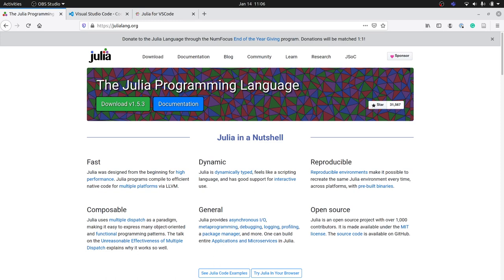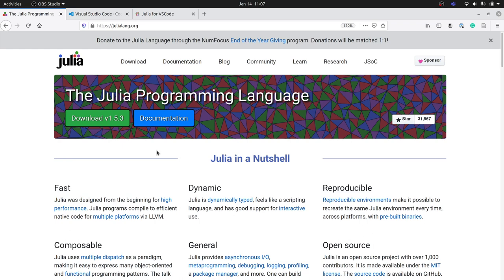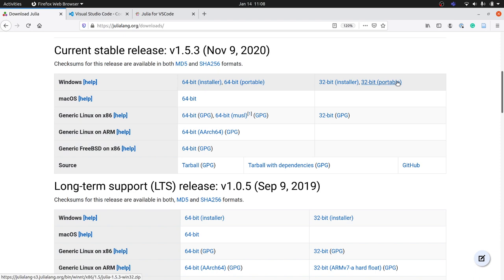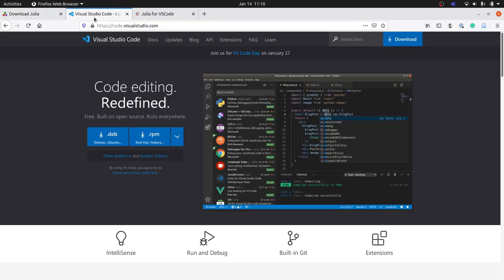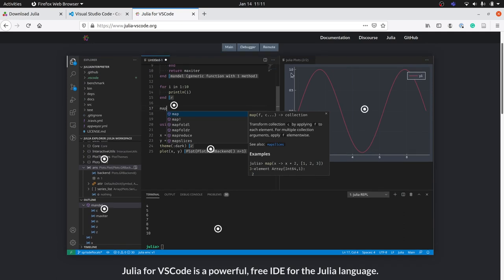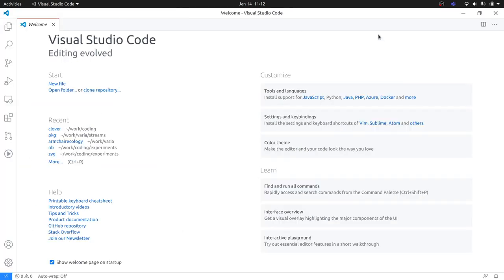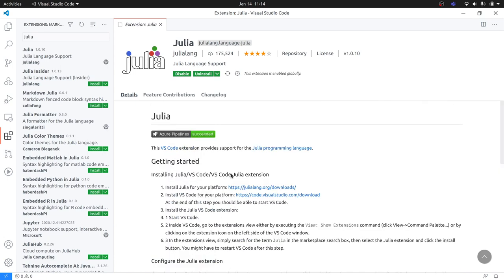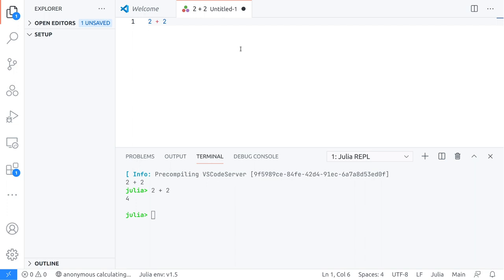Setting up your Julia / VS Code environment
How to setup VS Code for the Julia programming language